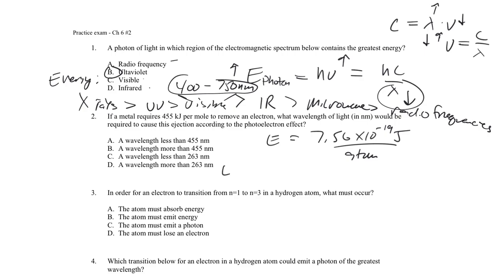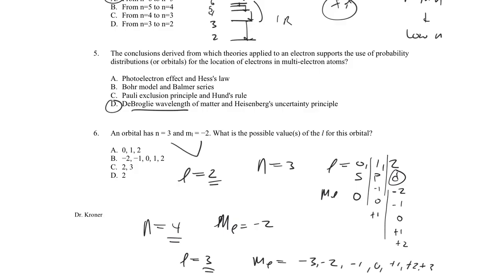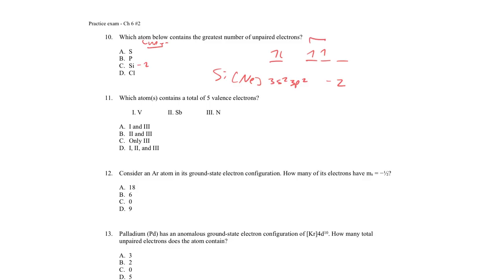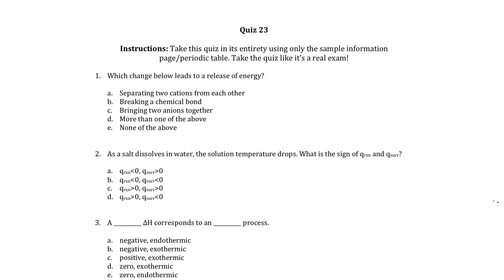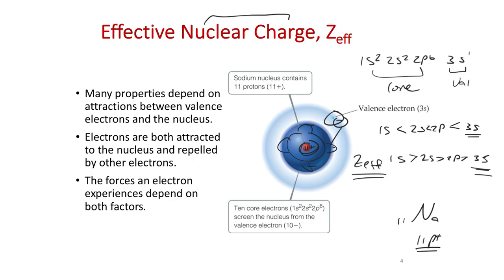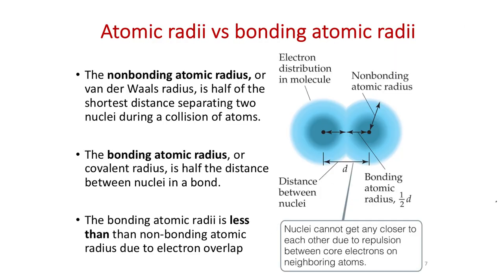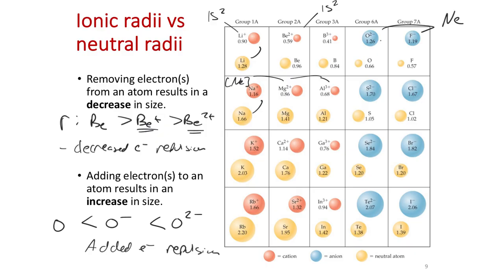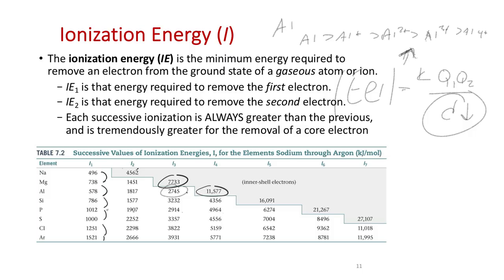Lecture 25 - Mon Oct 27 2025